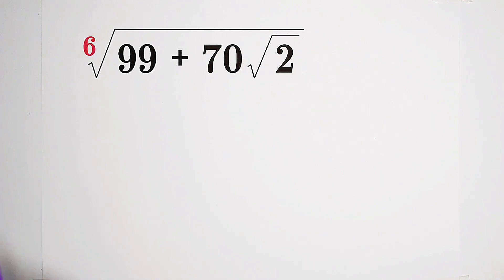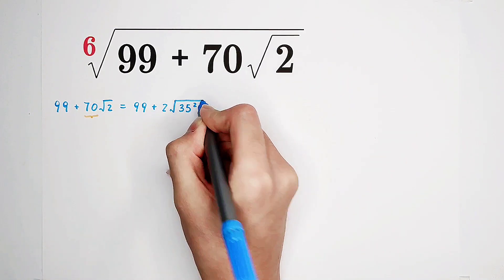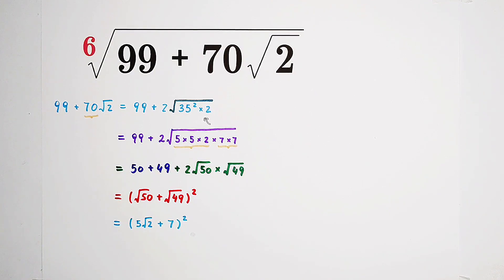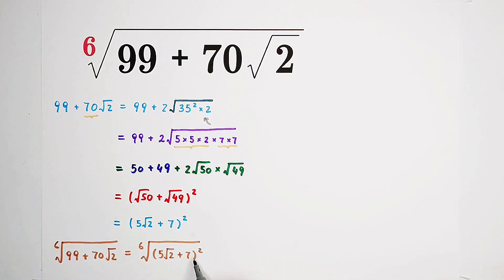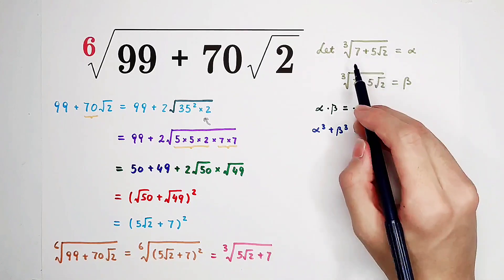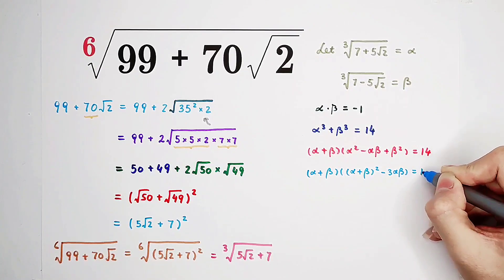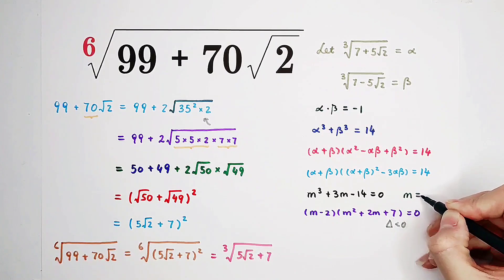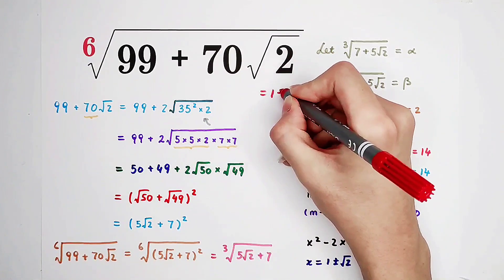Japan｜This Question From Frightened 300K + Examinees!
A question from Tokyo University. Can you solve this problem with the sixth root of the huge numbers? Watch the video and learn how to solve!